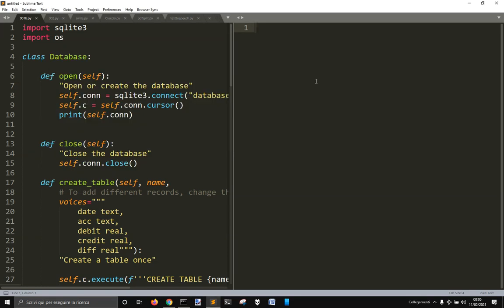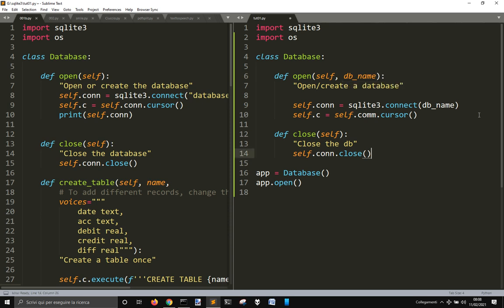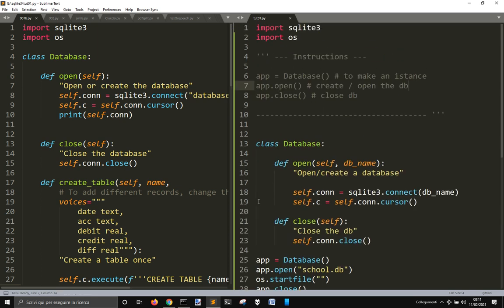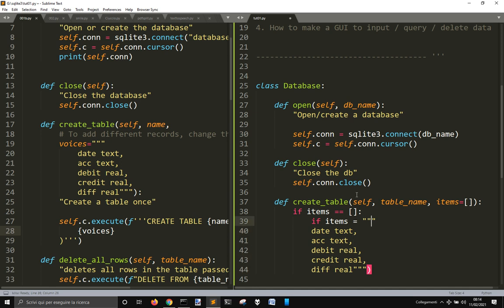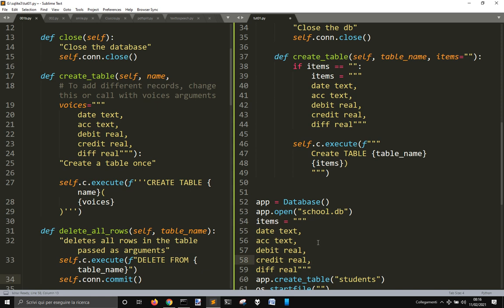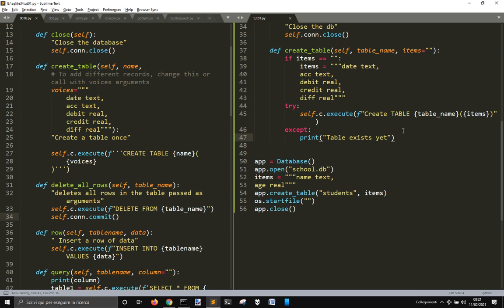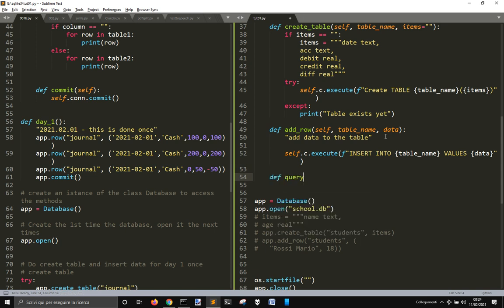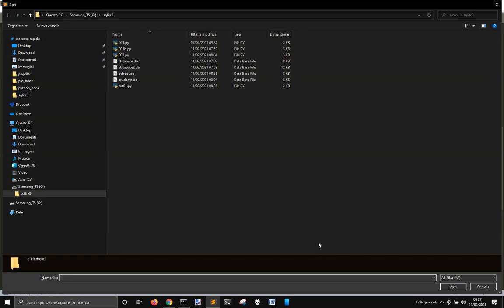Sqlite3 and Python - Part 1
How to use database with sqlite and python with a GUI made with tkinter, part 1
In the next video I will show some more reccomended way to make query without using formatted text.